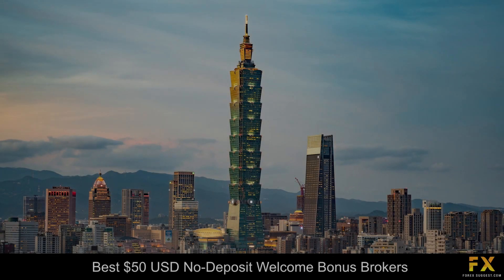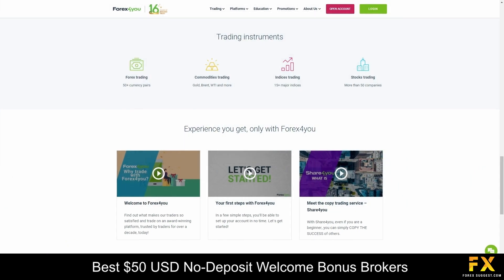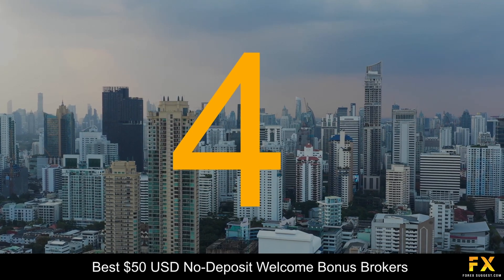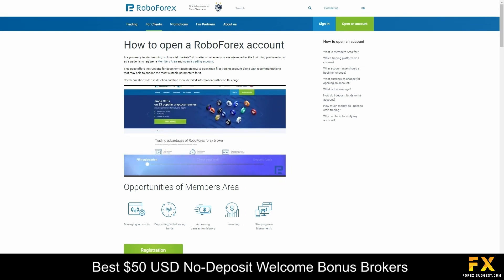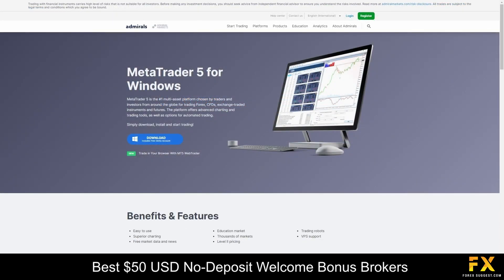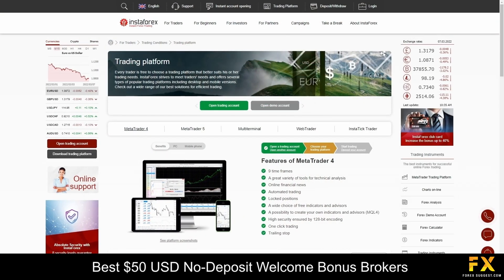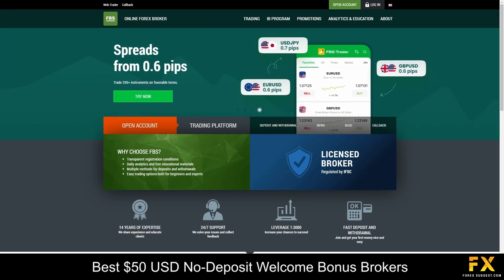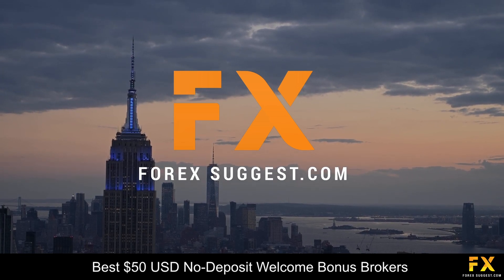Best $50 USD No-Deposit Welcome Bonus Brokers📈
In this video, we will go through some of the top 5 best $50 USD-no deposit  welcome bonus brokers that you can trade with now.

1:27 Forex4You
4:56 RoboForex
7:40 Admirals
10:42 InstaForex
13:12 FBS

Read our video script:

Coming in first at number five on our list we have Forex4You:

Forex4you is a leading online forex broker that caters to traders worldwide, offering a comprehensive platform for forex trading and related financial services. With a user-friendly interface and a wide range of trading tools, Forex4you aims to empower both novice and experienced traders to navigate the intricate world of foreign exchange markets efficiently. Forex4You provides traders with access to real-time market data, educational resources, and expert analysis, enabling them to make informed trading decisions. By prioritizing customer satisfaction and providing competitive trading conditions, Forex4you has established itself as a reliable and trustworthy choice for individuals seeking to participate in the dynamic forex market.

Coming in at number four on our list we have RoboForex:

RoboForex is a leading online brokerage firm renowned for its innovative and comprehensive financial services. With a global presence and a strong commitment to providing traders and investors with cutting-edge tools and resources, RoboForex has established itself as a trusted name in the world of online trading. Offering a diverse range of trading instruments, robust trading platforms, educational resources, and a customer-centric approach, RoboForex empowers individuals to navigate the financial markets with confidence and competence. Whether you're a beginner looking to start your trading journey or an experienced trader seeking advanced solutions, RoboForex is dedicated to helping you achieve your financial aspirations.

At number three is Admirals:

Admirals is a prominent Forex broker, and when it comes to navigating the world of online trading, they are your go-to source of expertise. Regulated by the Financial Sector Conduct Authority (FSCA), Admirals ensures a secure and trustworthy trading environment for its clients. With a wide array of financial instruments, including currencies, commodities, stocks, and more, traders can rely on Admirals for access to global markets and comprehensive trading tools. Their commitment to education and customer support makes Admirals an ideal choice for both novice and experienced traders looking to capitalize on the foreign exchange market.

At number two on our list is InstaForex:

InstaForex is a leading online CySEC-regulated forex broker that was founded in 2007 in they currently have over 7 million clients worldwide. InstaForex is a global broker specializing in offering F orex. The broker has 260 regional offices and uses nine trading servers to support its more than 7,000,000 clients around the world. The broker offers a selection of instruments including forex, CFDs, and binary options. InstaForex accounts be used with two of the most popular trading platforms - MT4 and MT5. The MetaTrader platforms are renowned for having advanced analysis tools, technical indicators, customisable charts, EA support and more.

Coming in at number one on our list of some of the top 5 best $50 USD no-deposit welcome bonus brokers we have FBS:

FBS is a  Forex and CFD broker which is authorized and regulated by the International Financial Services Commission (IFSC) of Belize and the Cyprus Securities and Exchange Commission (CySEC). With FBS, you can enjoy low-risk, low-cost trading on dozens of currency pairs, Indices, Stocks, Metals, Energies and Cryptocurrencies, and there are multiple account types and flexible payment methods to choose from. Accounts are provided on Cent, Micro, Standard, Zero Spread, and ECN accounts with Swap-free options. Each account offers different features and benefits respectively. A demo trading and swap-free accounts are also available.